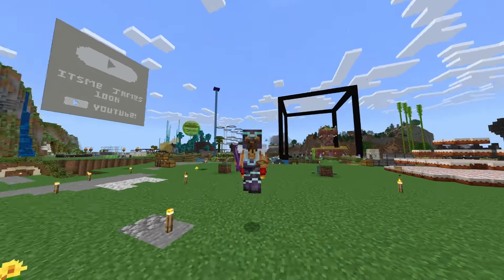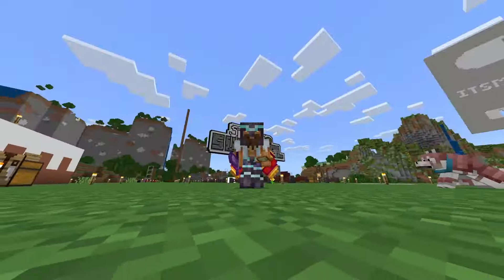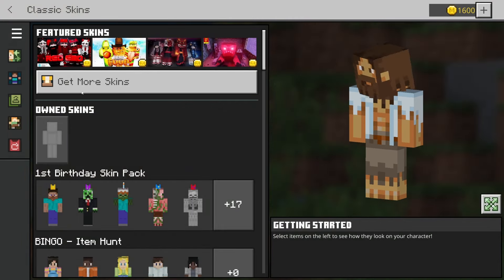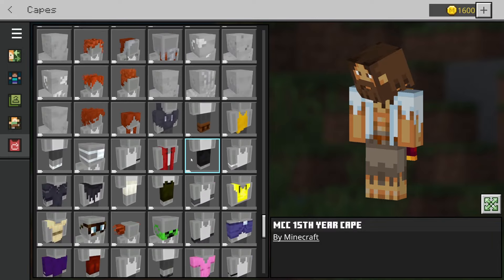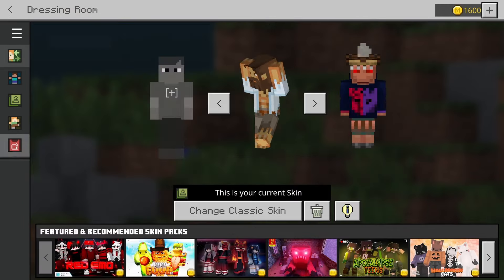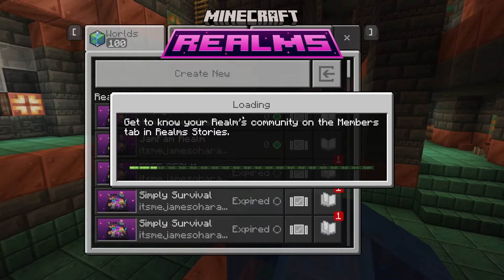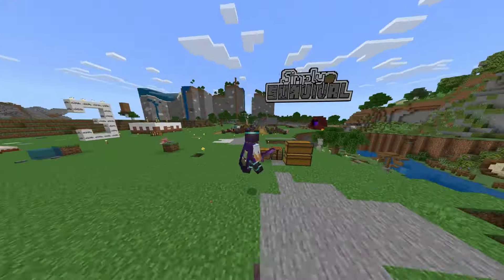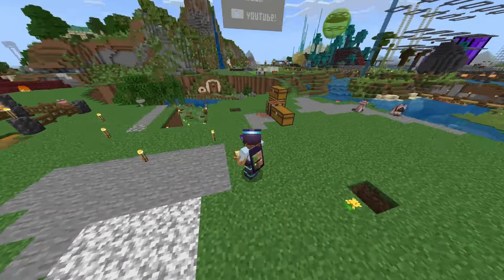NEW Minecraft Cape Glitch How to Get it For free! (no Mc experience ticket needed)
new mc cape glitch you don't even need a ticked to mc experience